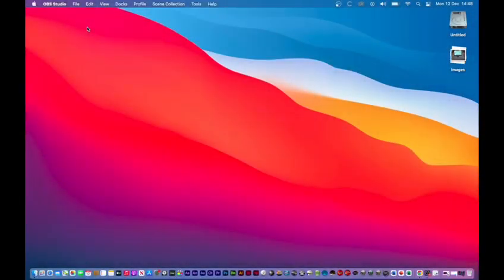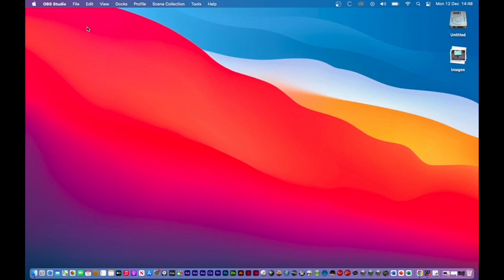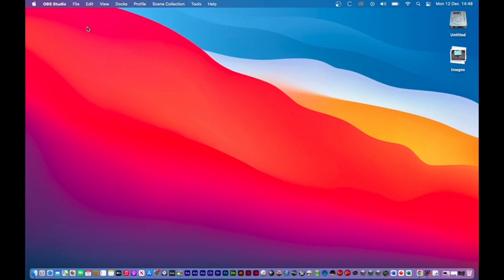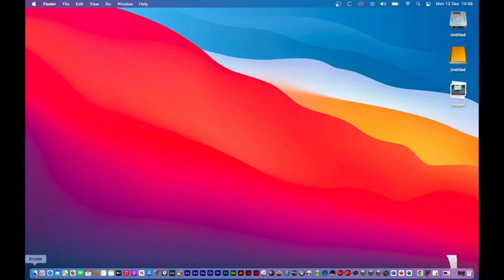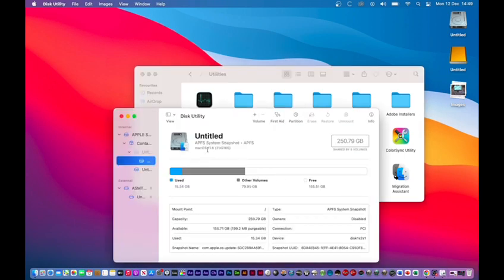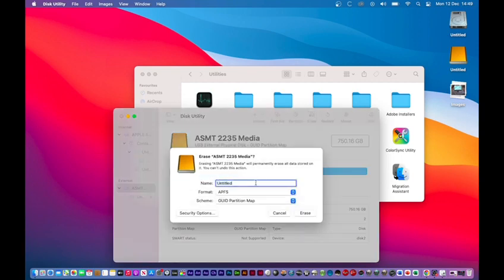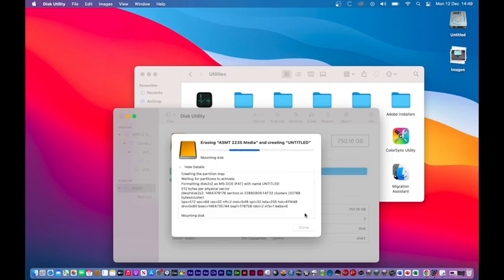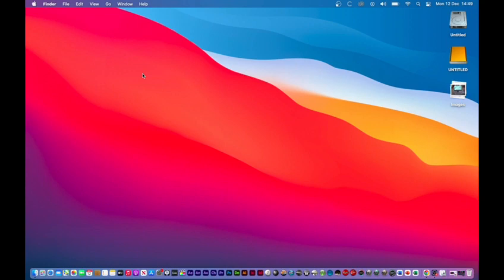Apple Mac (How to format your External drive to work on Pc & Mac)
Shoreditch branch:
Address: 16 Spelman St, London E1 5LQ, United Kingdom

Lewisham branch:
Address: 8 Manor Park, Lee High Rd, London SE13 5PB, United Kingdom

Camden branch:
Address: 5 Ferdinand St, Chalk Farm, London NW1 8ES, United Kingdom

Wimbledon branch:
Address: 104 Kingston Road, London SW19 1LX, United Kingdom